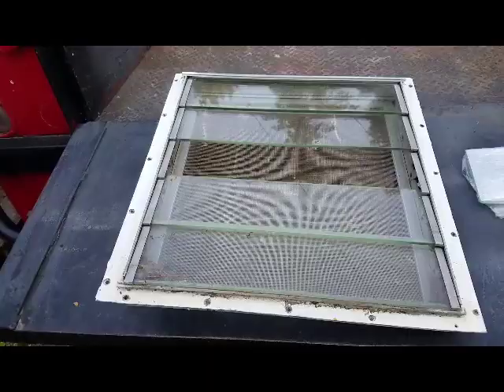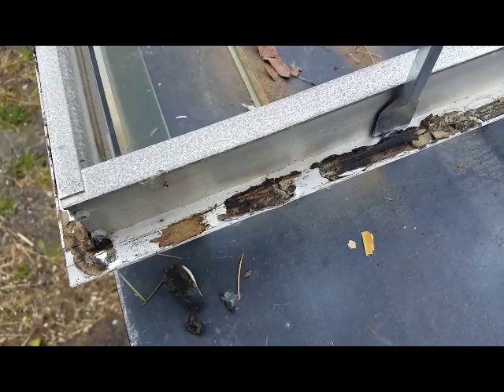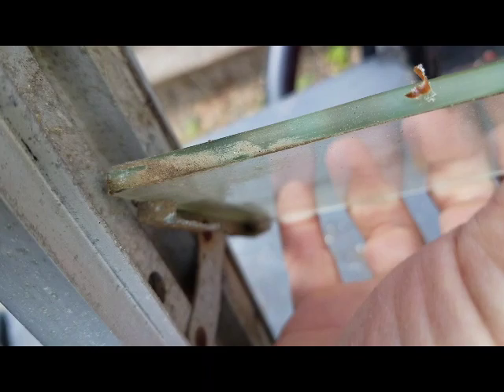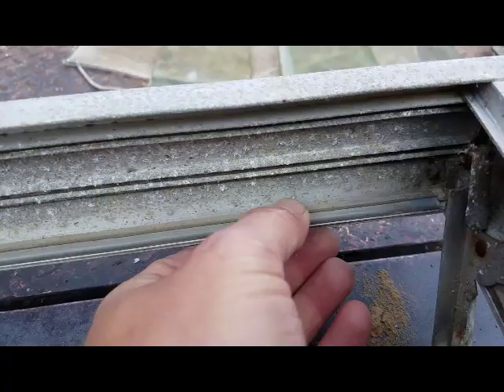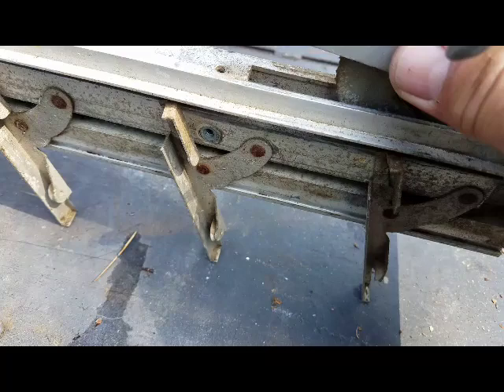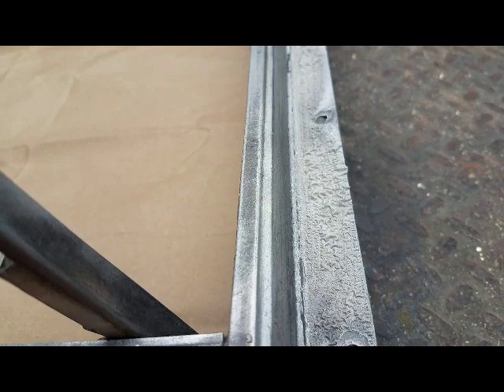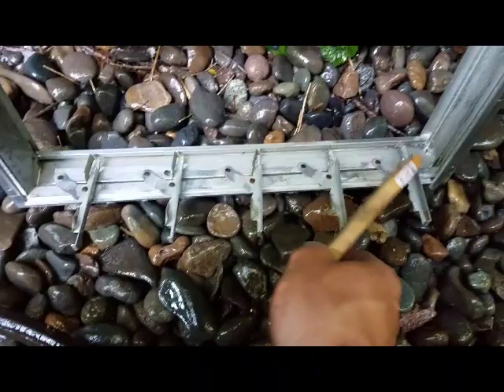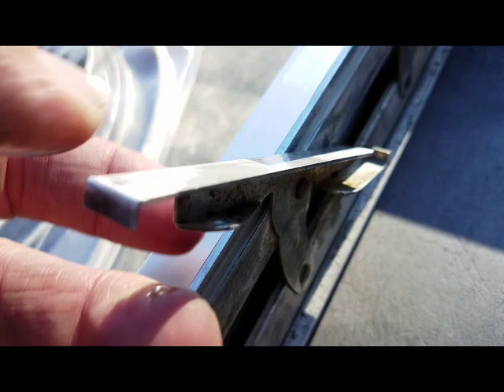Rebuilding jalousie windows on vintage travel trailer. PART 1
Cleaning frame and replacing all seals. Used roloc disks and wheel cleaner. New seals from vintage trailer supply.

Keywords RV camping rebuild refurbish restoration canned ham